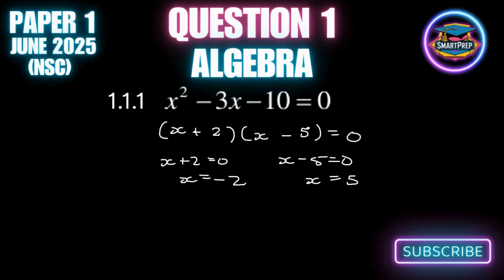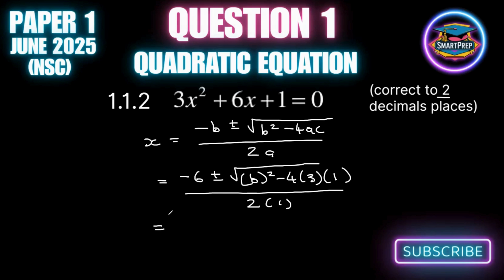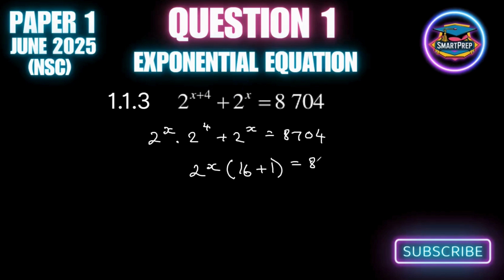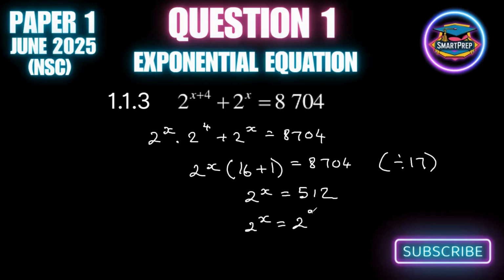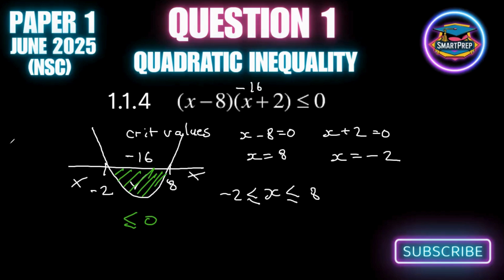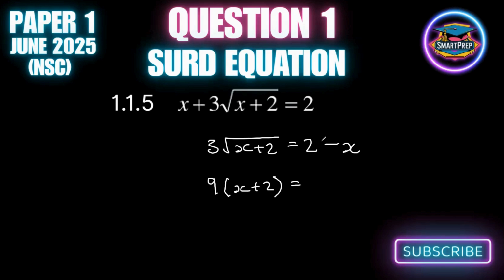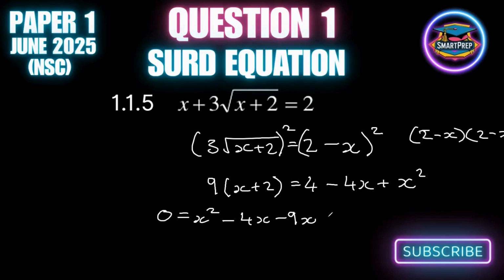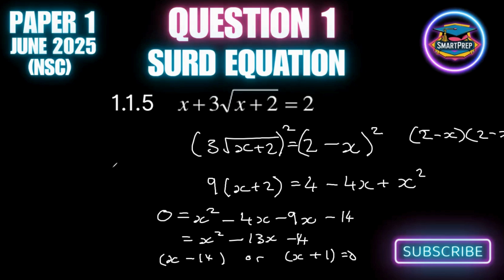Maths Grade 12 | Paper 1 | Let's Do A Past Paper! (June 2025 NSC/CAPS)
🎓 Grade 12 Maths Paper 1 Revision | NSC Supp Paper (2025) – Full Memo Walkthrough & Revision (CAPS)

Get exam-ready with this complete walkthrough of the 2025 Mathematics Paper 1 (CAPS). In this video, we go through every question step-by-step — explaining the reasoning, formulas, and methods you’ll need to score full marks. Perfect for Grade 12 learners preparing for their final exams or anyone revising key concepts from the curriculum.

📘 What You’ll Learn:

Algebra and exponents made simple

Functions and graphs explained clearly

Trigonometry – equations, ratios & identities

Calculus – first principles, differentiation & applications

Analytical geometry – straight lines, circles & distance

Exam techniques, calculator tips & time-saving strategies

📌 How to Use This Video:
1️⃣ Follow along with your printed 2025 Paper 1 or the onscreen version.
2️⃣ Pause after each question to attempt it yourself.
3️⃣ Compare your approach to the step-by-step solution.
4️⃣ Rewatch key sections before tests and finals.

💡 Ideal for Grade 12 students who want clear, calm, and complete explanations for every type of Paper 1 question.